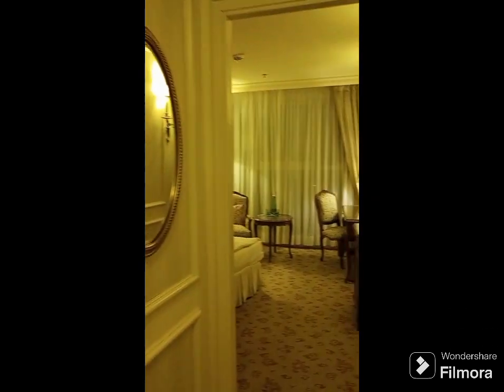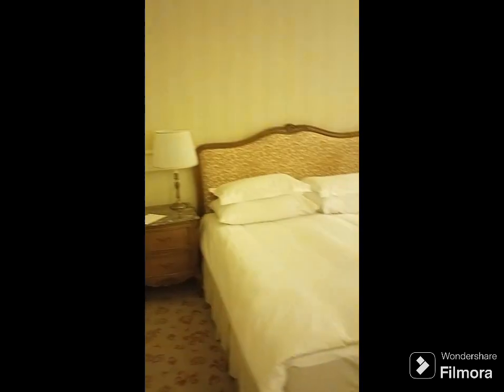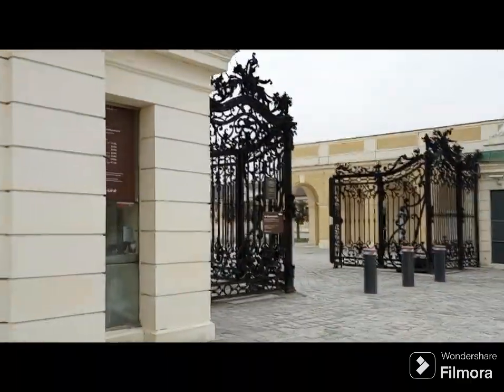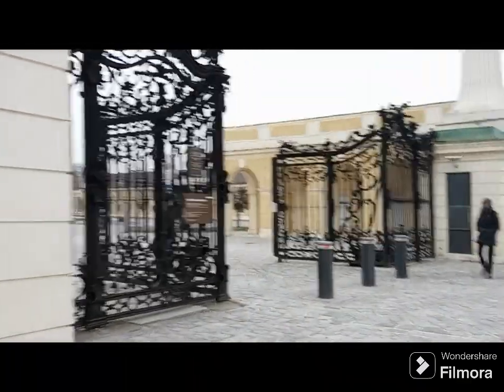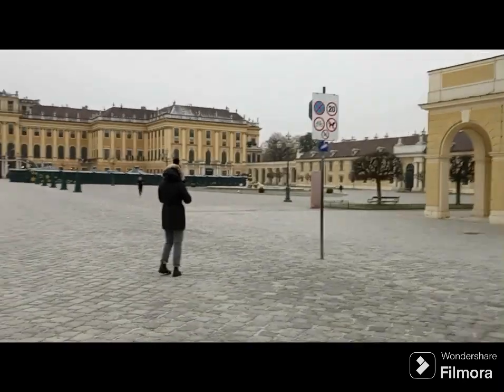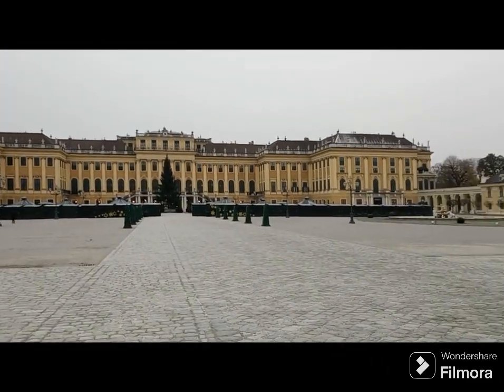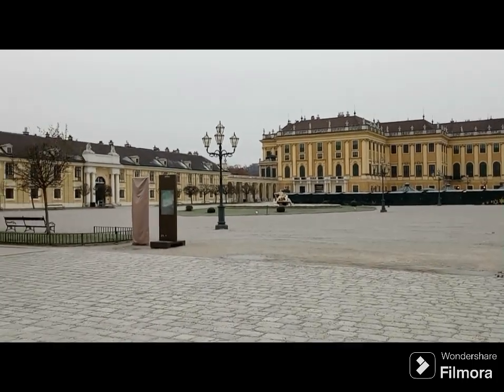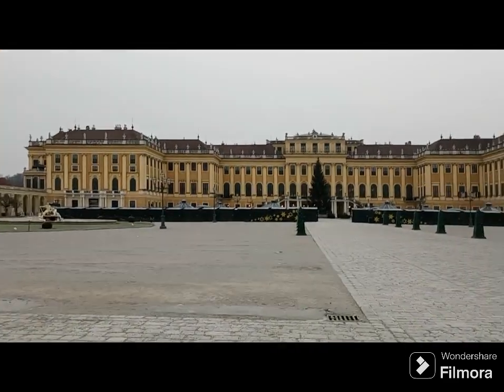Vienna! The daytime edition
Vienna! My hotel, Schönbrunn Palace, the Royal Palace Complex, a cool little candy factory, and some Sachertorte at the Sacher Hotel!